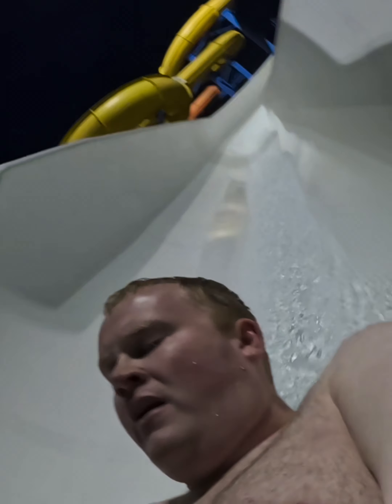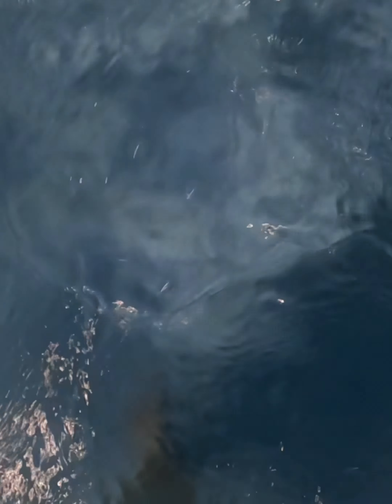Somer Splash Water Park Orange/Red/Yellow Body Slides At Night.